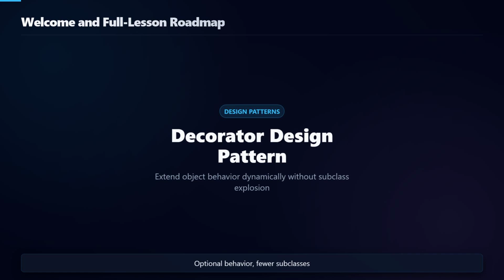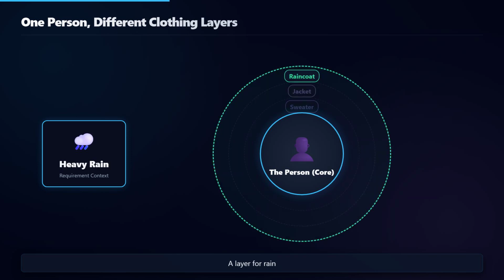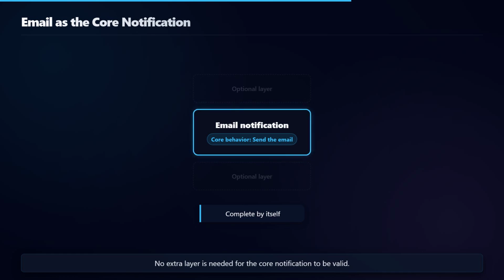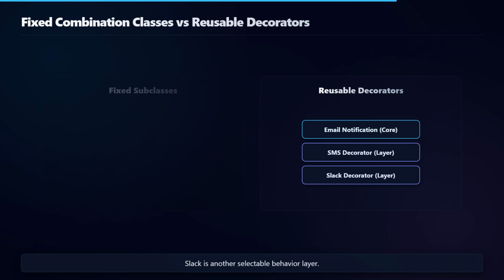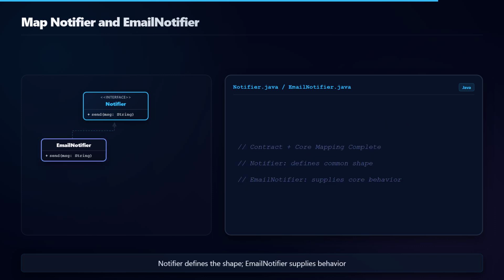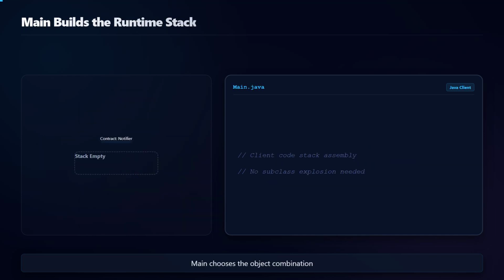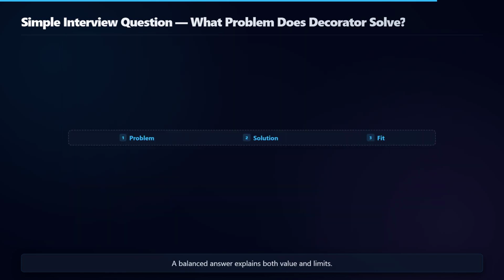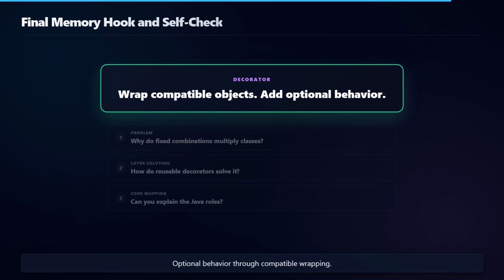Understand the Decorator Design Pattern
Want to add features to your objects without rewriting existing code? Stop using messy inheritance and start using the Decorator Design Pattern. In this video, we'll break down this powerful pattern, showing you how to wrap your objects in real-time to extend their functionality elegantly. From theory to a clean coding example, you'll learn everything you need to know.